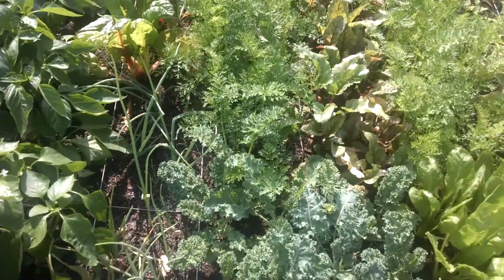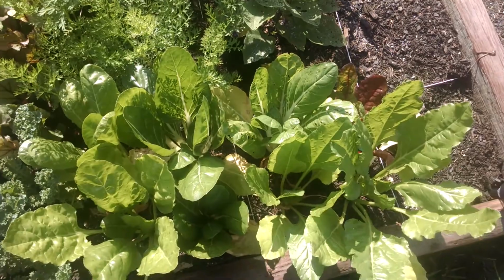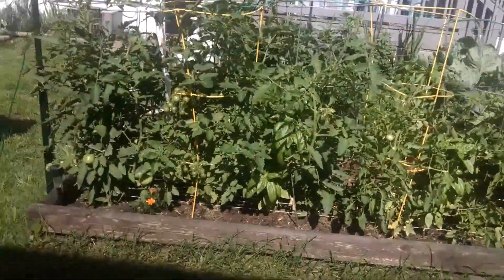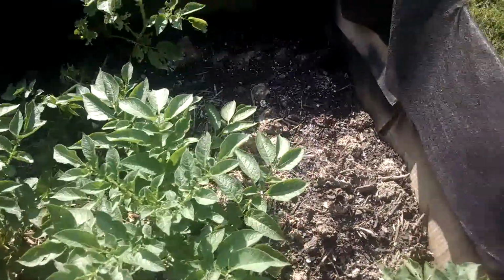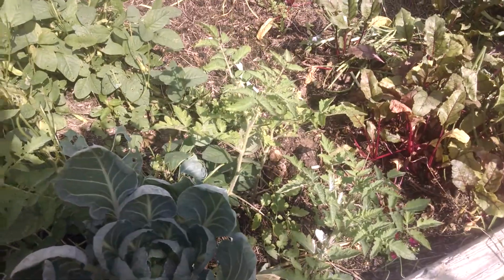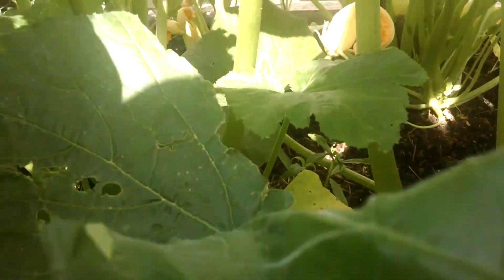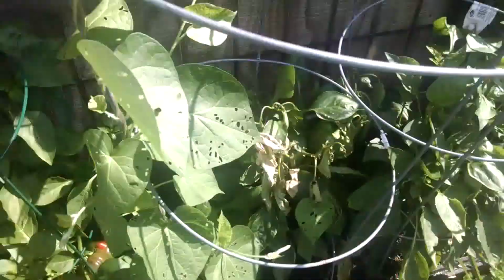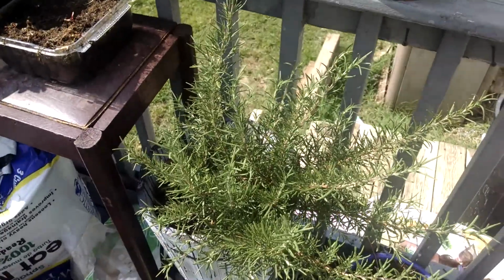Garden Update 06/12/15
Here's the latest installment of my garden updates! Everything is looking so good. We've been harvesting lots of things nearly every day, and that's just the beginning. I am looking forward to getting more tomatoes and cucumbers!